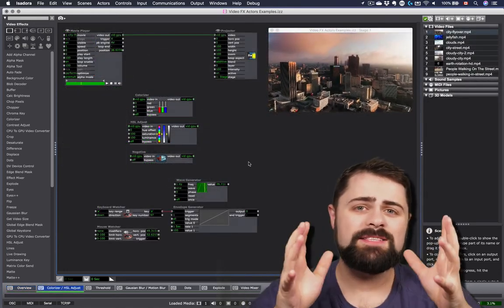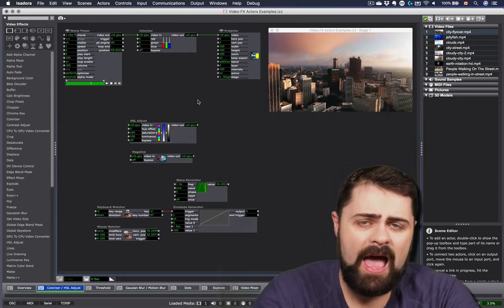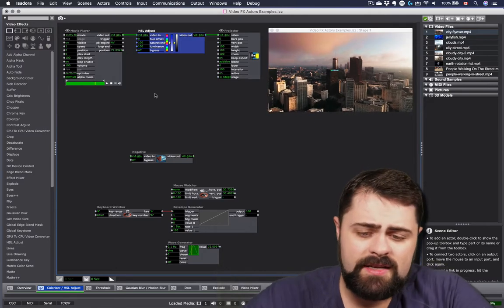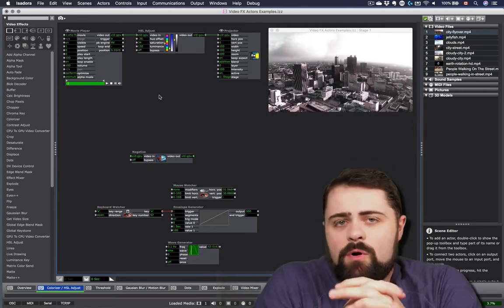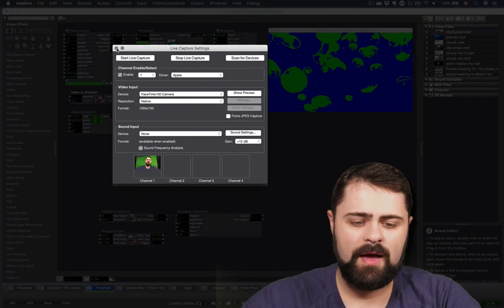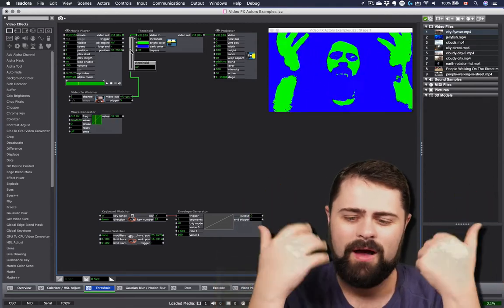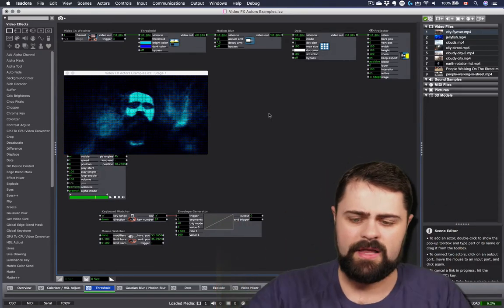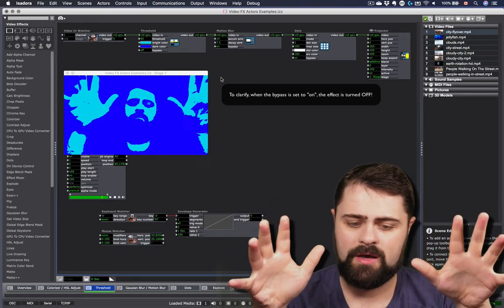Isadora 101 - #10: Introduction to Video Effects Actors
Let's unleash Isadora's full creative potential with the Video Effects actors! In this tutorial, we'll demonstrate how to create unique visual imagery using a some of our favourite video effects actors, with both live video and pre-recorded media assets. There's so many diverse and powerful actors we can't cover them all in this video, so we'll also discuss a few best practices which will help you get great results from any video effects actor.

If you need the video media files used in this tutorial, you can find them in the "Session 2" folder in this download